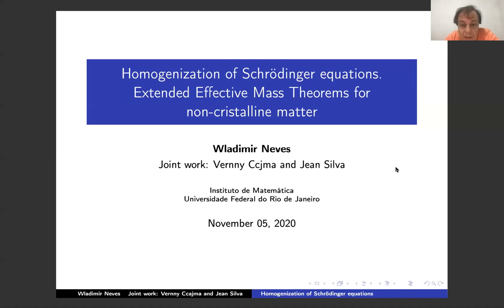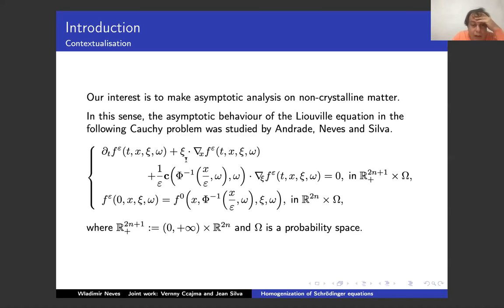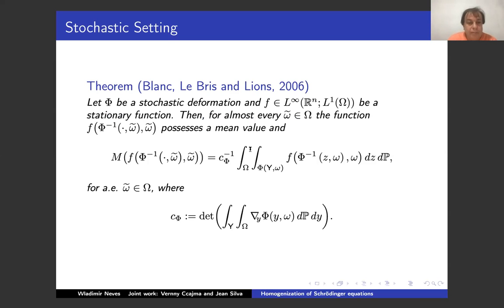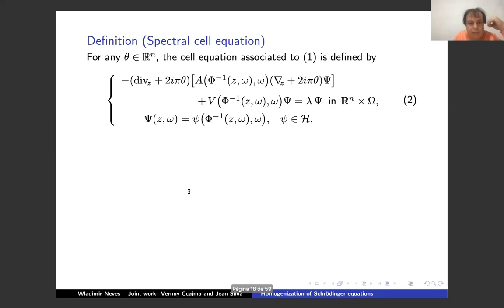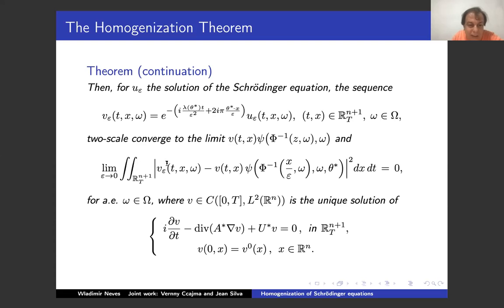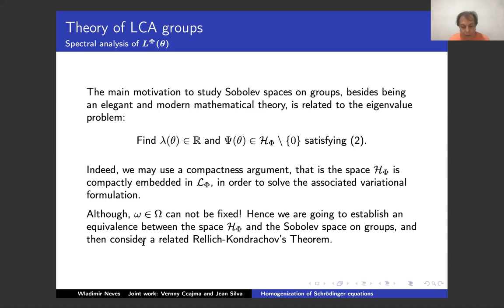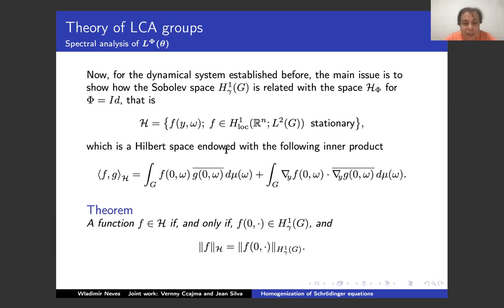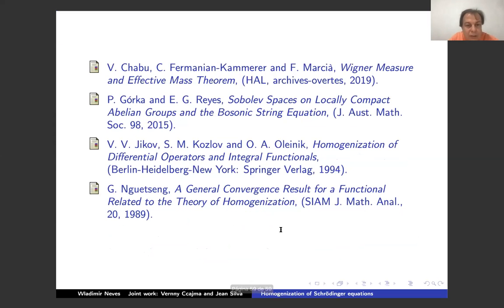Wladimir Neves | Lisbon WADE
Wladimir Neves, UFRJ - Universidade Federal do Rio de Janeiro
Homogenization of Schrödinger equations. Extended Effective Mass Theorems for non-crystalline matter.

Lisbon Webinar in Analysis and Differential Equations, 5 November 2020